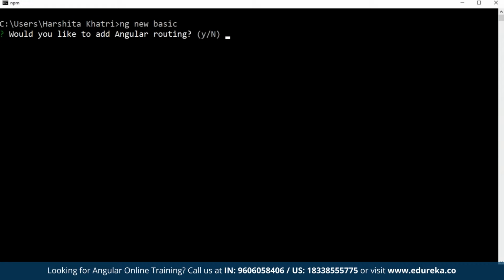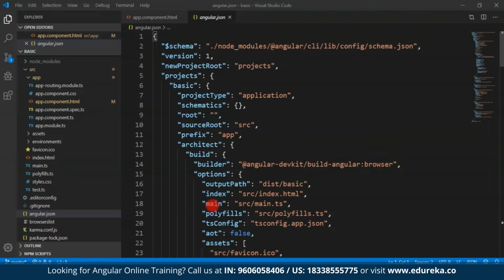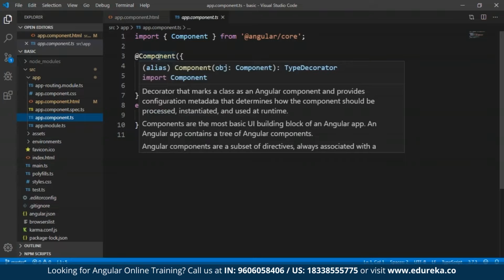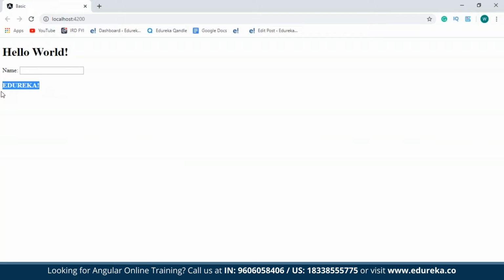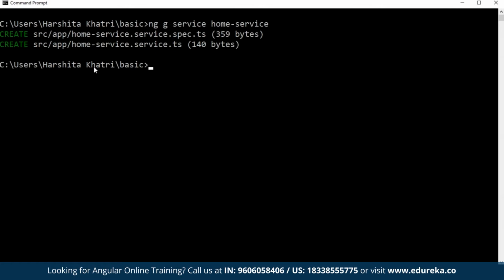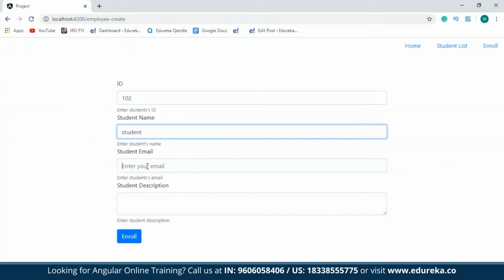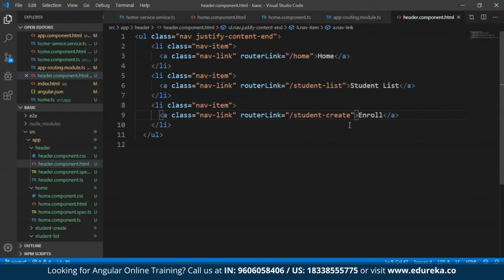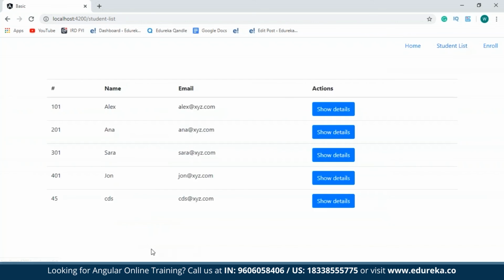Angular Projects | Learn How to Build Angular 8 Projects from Scratch | Angular Training | Rewind- 6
🔥 𝐄𝐝𝐮𝐫𝐞𝐤𝐚 𝐀𝐧𝐠𝐮𝐥𝐚𝐫 𝐂𝐞𝐫𝐭𝐢𝐟𝐢𝐜𝐚𝐭𝐢𝐨𝐧 𝐓𝐫𝐚𝐢𝐧𝐢𝐧𝐠 𝐂𝐨𝐝𝐞: 𝐘𝐎𝐔𝐓𝐔𝐁𝐄𝟐𝟎)
This Edureka "Angular Projects" video will help you learn how to create Angular applications completely along with Bootstrap and jQuery. Below are the topics covered in this Angular Projects tutorial:
00:00:00 Agenda
00:01:15 Case 1. Understanding the Building Blocks of Angular
00:23:50 Case 2. Embedding Bootstrap and jQuery
00::44 Case 3. Building a Complete Angular Application

About Course:
Why learn an Angular course?
Angular is one of the most modern, performance-efficient and powerful frontend frameworks you can learn today. The powerful features and capabilities of Angular allow you to develop dynamic and responsive web applications. It is supported by Google and is built entirely in TypeScript. The ease with which Angular works with MVC components makes it a very popular technology. One of the best features of the Angular framework is that it is quite flexible when it comes to the usage of external libraries. With the high adoption of the Angular framework, performance management of the application is community-driven indirectly driving better job opportunities.

What are the pre-requisites for this best Angular Certification Training?
Fundamentals of object-oriented concepts
HTML + CSS + JavaScript Knowledge (You don't need to be an expert but should be familiar with the basics of these topics)